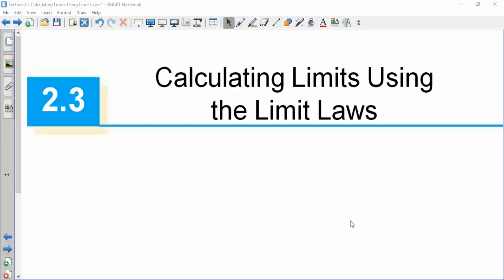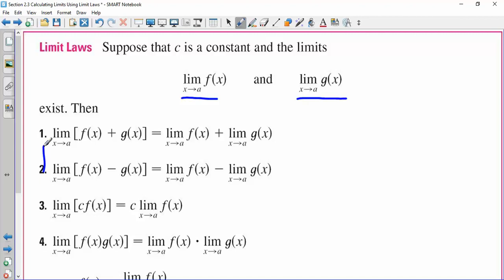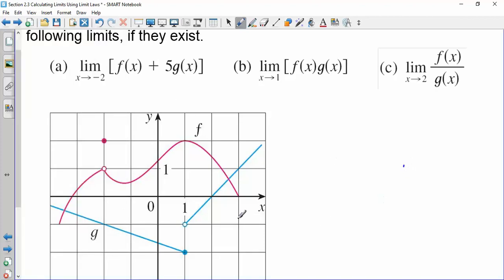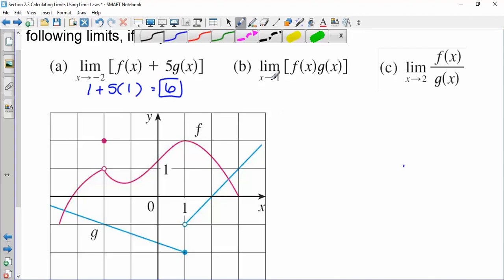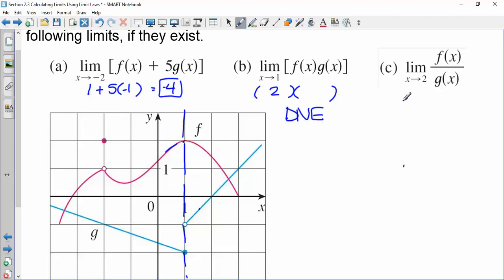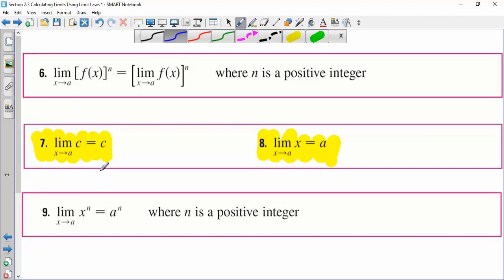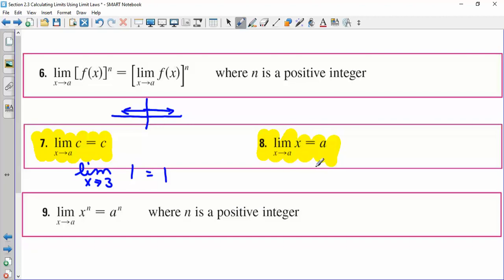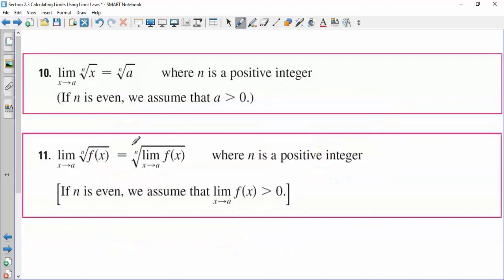Section 2 3 Sept 21